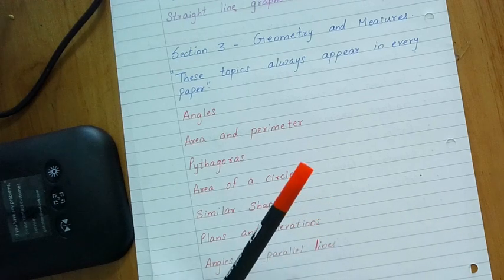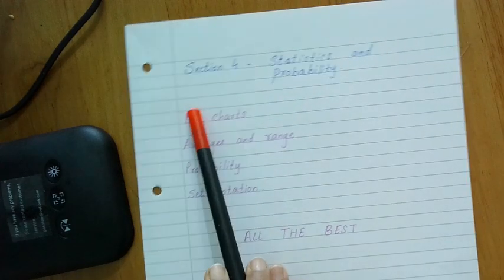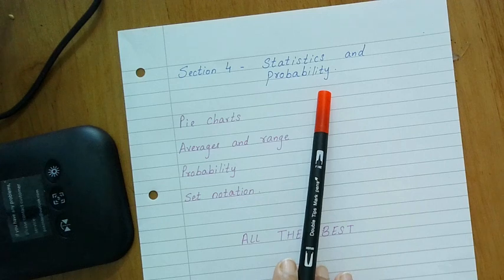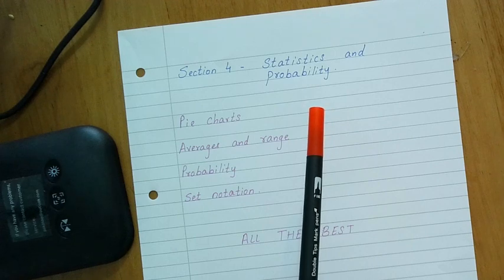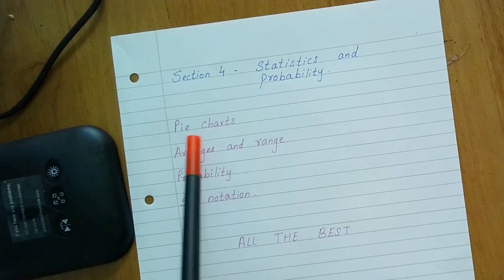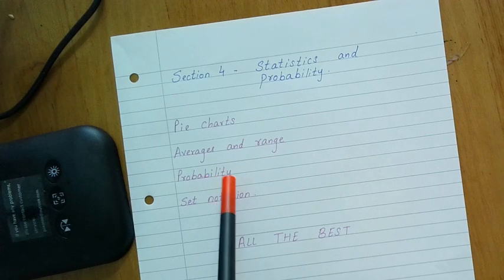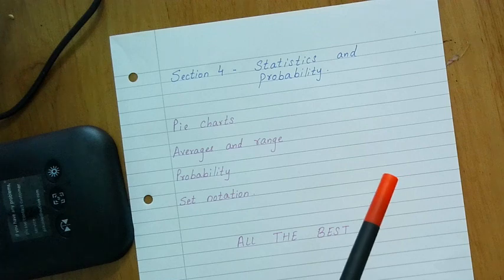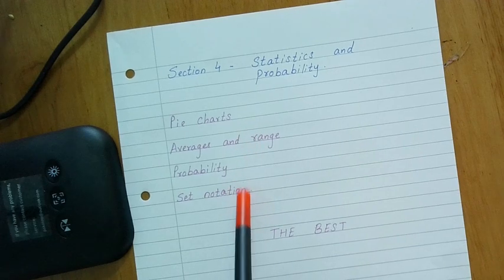GCSE UK Maths - repeated Hot Topics every year in Exam paper1, 2 and 3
This video covers the MUST KNOW GCSE Foundation topics that can help you move from Grade 3 to Grade 4/5

Iam a Maths teacher with over 25 years of teaching experience, helping students improve their confidence and achieve success in GCSE Maths.

On this channel, I share clear and simple explanations for:
GCSE Maths
KS3 & KS4 Maths
Perfect for UK students preparing for GCSE

Great for revision, home learning support, and exam preparation